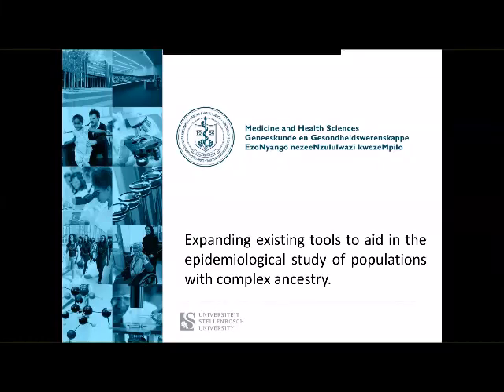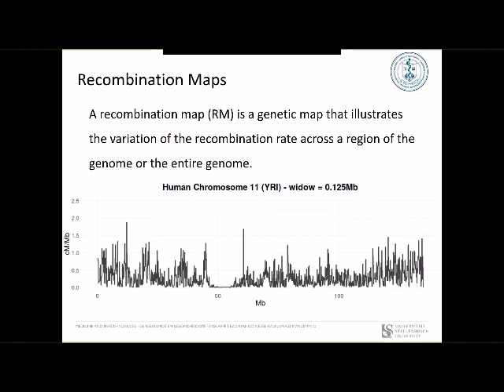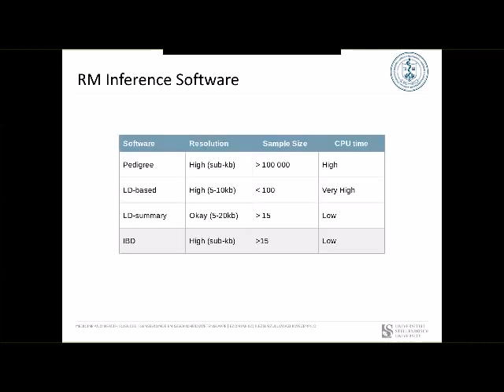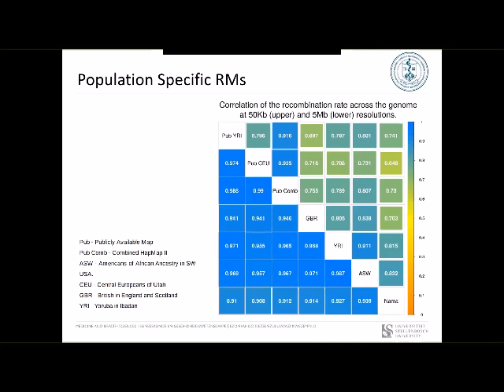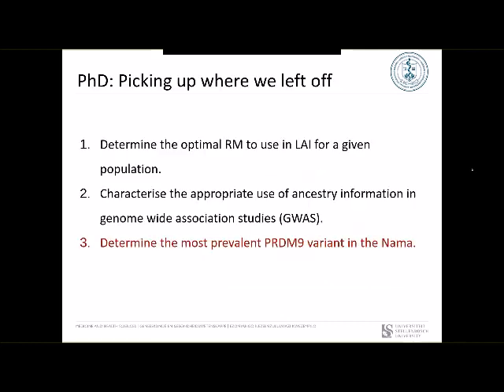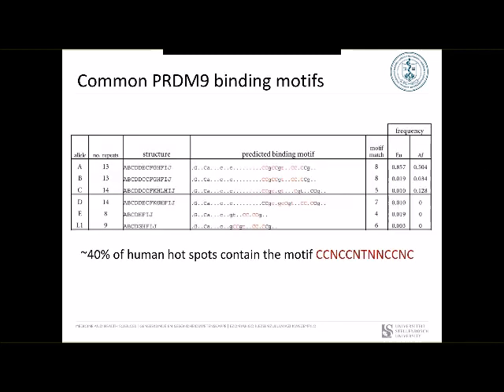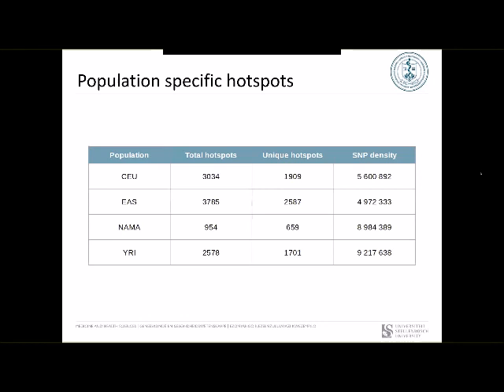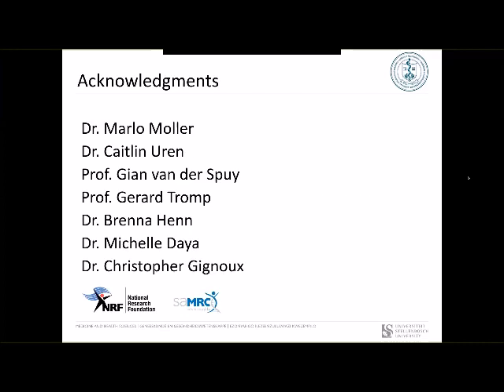SASBi SC Online Student Symposium Day 3, Presentation 6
Expanding existing tools to aid in the epidemiological study of populations with complex ancestry presented by Gerald van Eeden